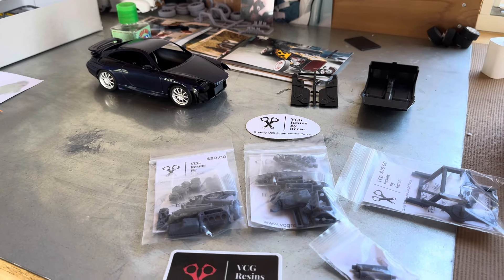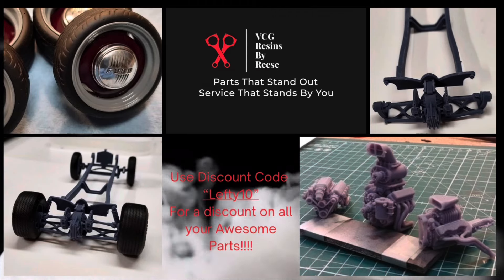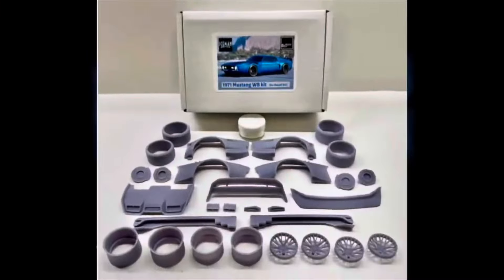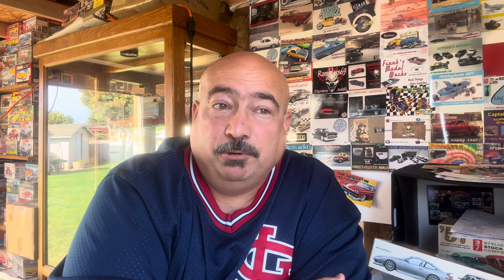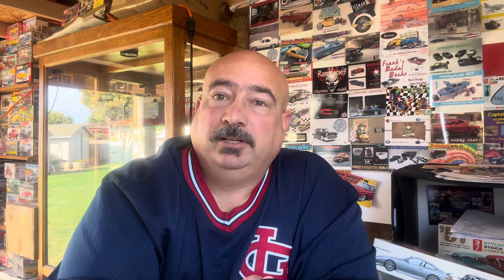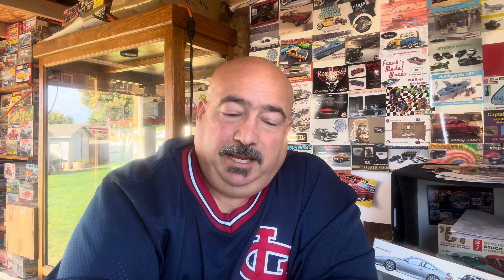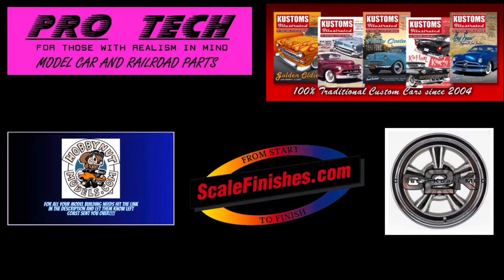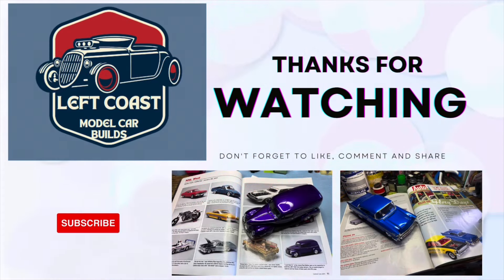Welcome VCG!!!!!! Model Car Building - Porsche GB Update - Response to @modelcar1589 Community?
and use “lefty10” for some extra savings!!!

Be sure to check out ICEMAN Collections, USE LeftCoast10 for a nice little discount!!

For all your Airbrush needs, check out our friends at Gaahleri Airbursh using the link below -